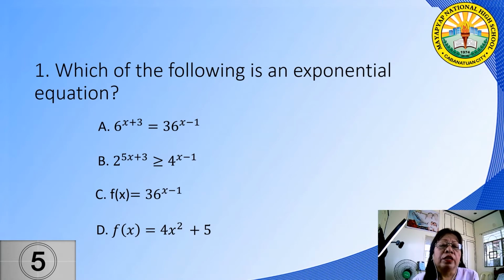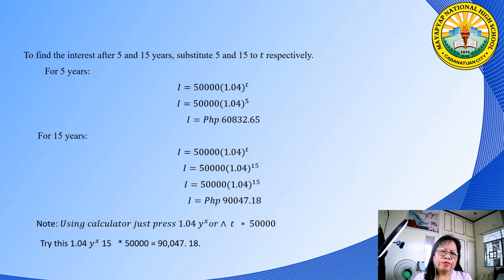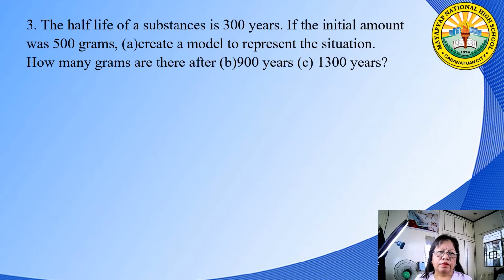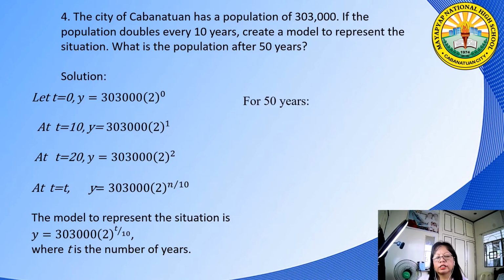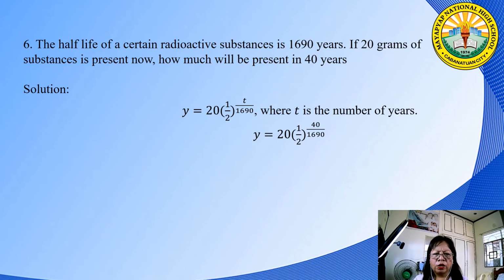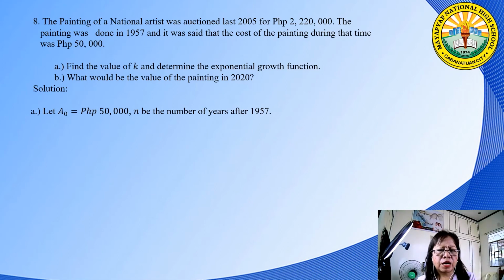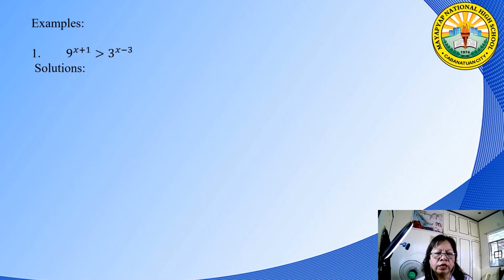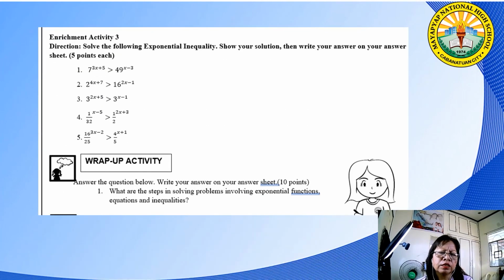General Mathematics Quarter 1 Week 7